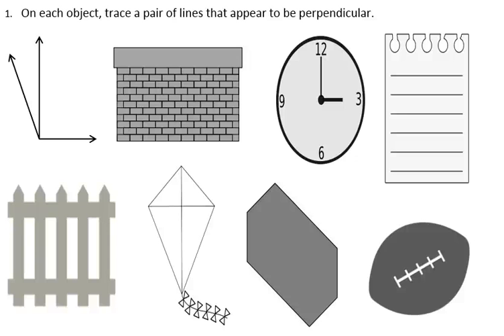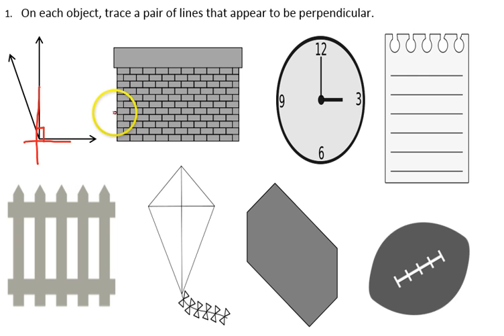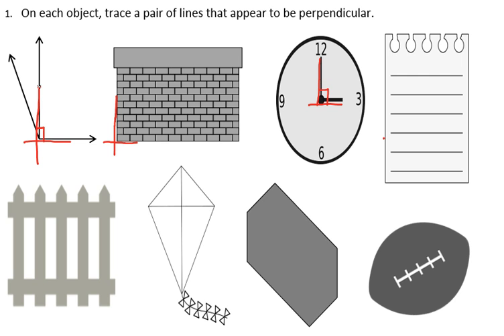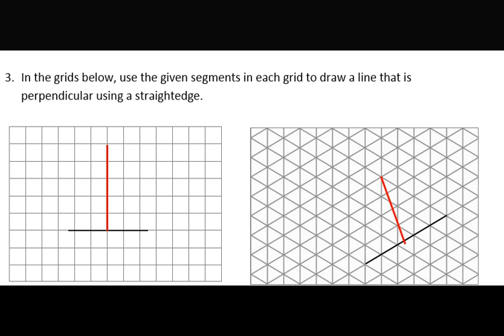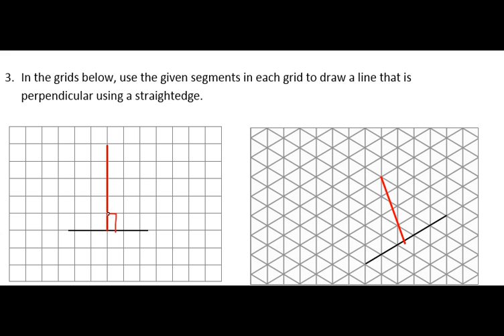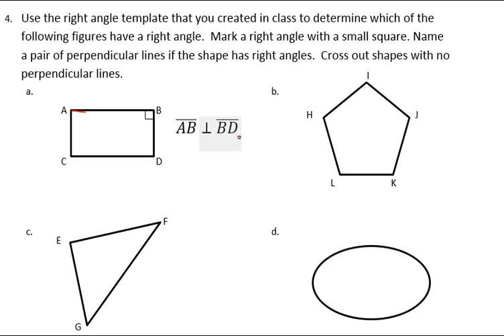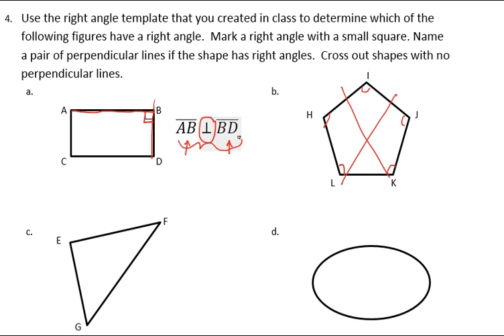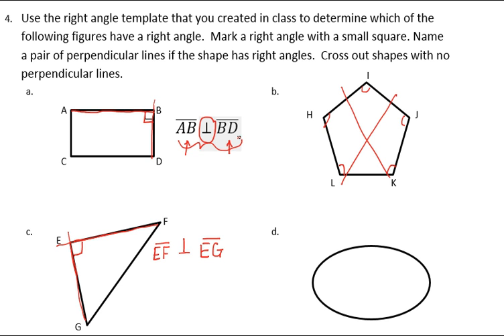G4 M4 L3 Tutorial